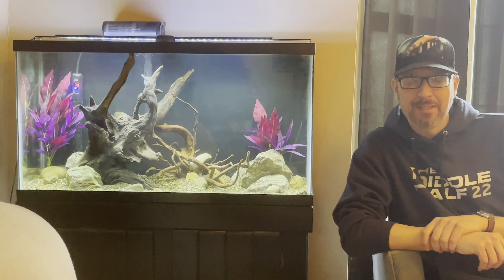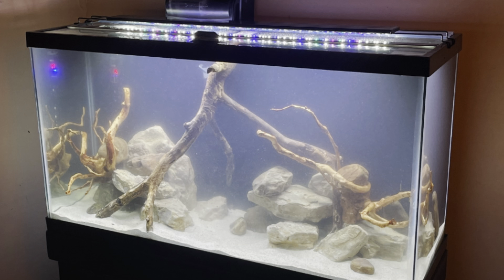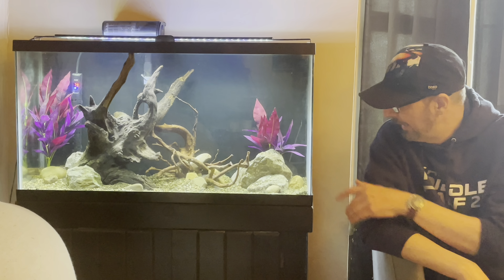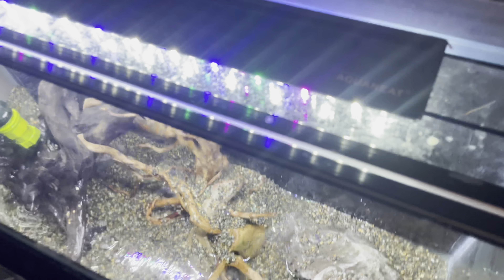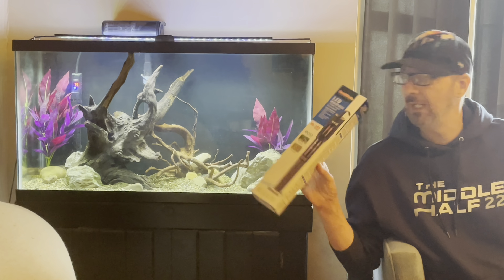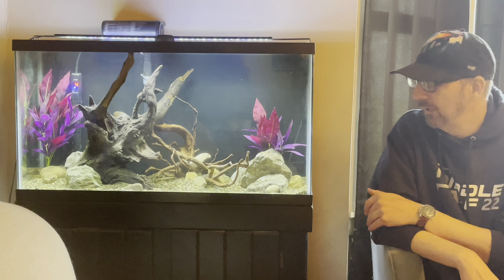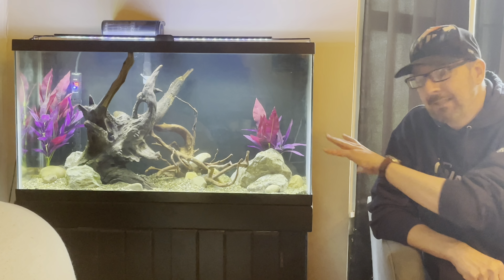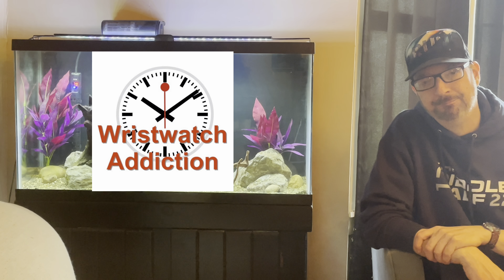Progress on the 37 Gallon Facebook Marketplace Find.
MQ Aquarium Heater

Aqueon 36”x12” glass Aquarium Canopy

Aquaneat Full Spectrum LED Aquarium Lighting

AquaNatural Midnight Pearl Aquarium Gravel

Plastidip peelable spray paint (black)

Spider Wood decorative Aquarium Decor

Driftwood decorative Aquarium Decor

Links to equipment & other channel content below!

Be sure to checkout our new podcast on Archer / Spotify / Apple

Rumble referral -

My Equipment

iPhone 12 (128gb) used on the channel-

GoPro Hero9 Black used on the channel-

TriPod for GoPro/iPhone/&Cameras used on the channel-

12" Ringlight vlogging light & Tripod used on the channel-

OR